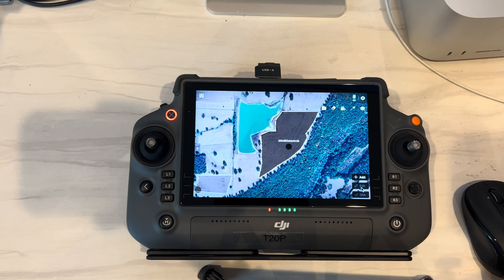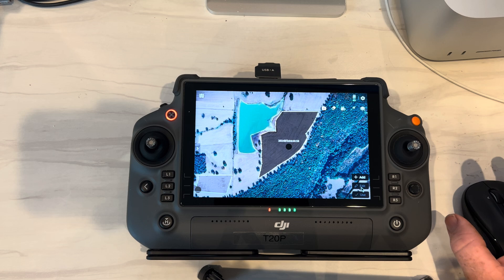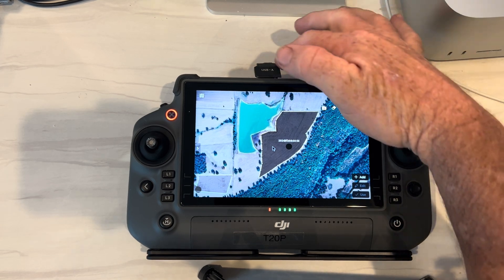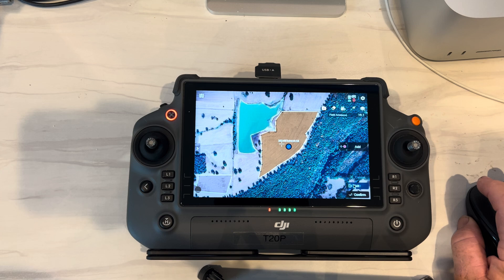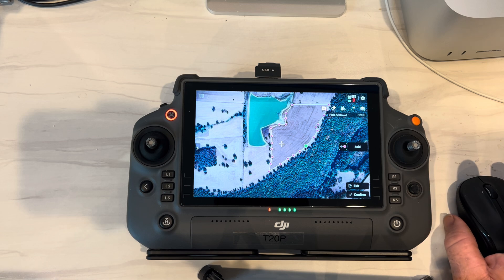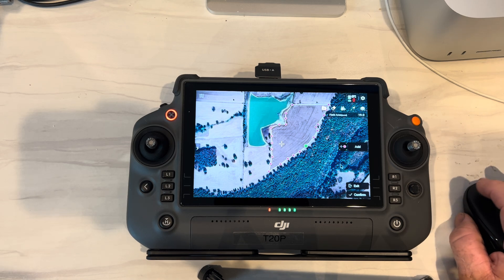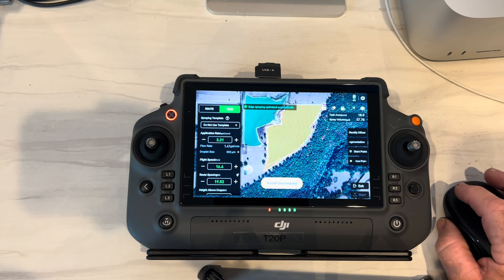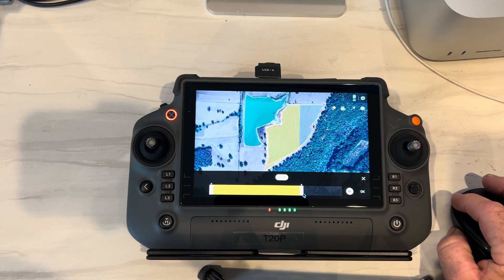DJI Agras T50 with mouse.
When planning missions on the Agras T50 or T40, it is much easier to navigate the settings if you use a mouse. Try it and see.